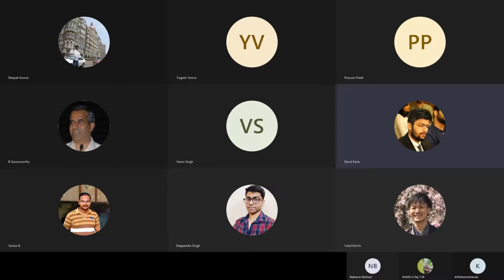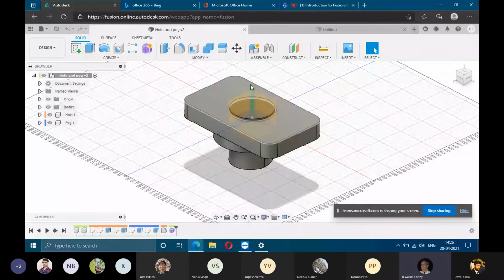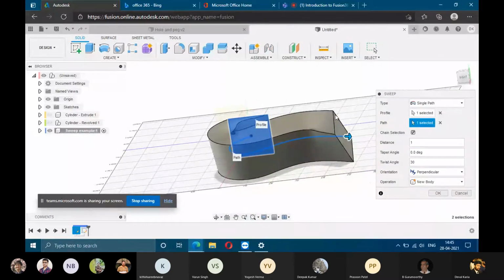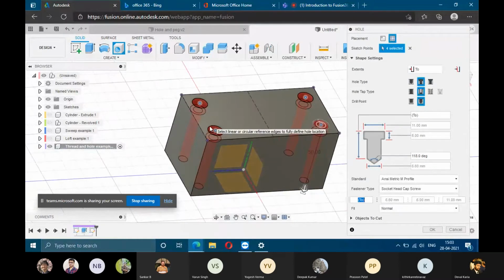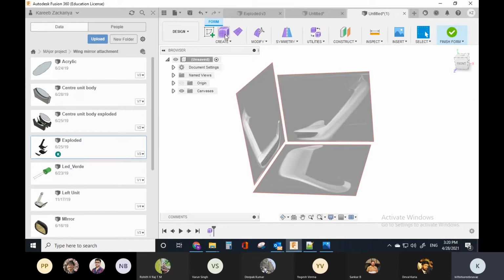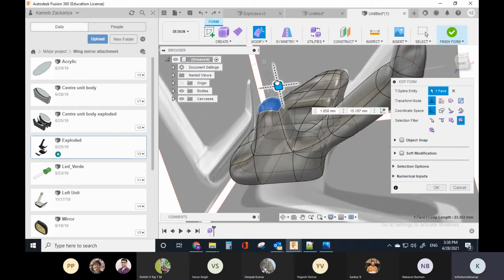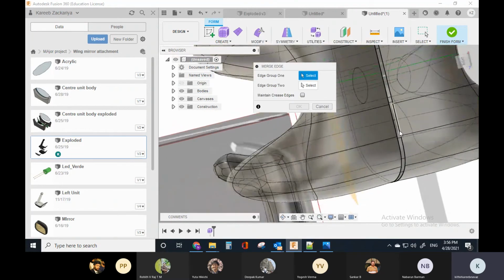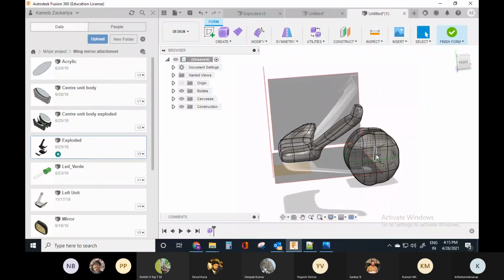CAD | Lecture 16 | April 28, 2021